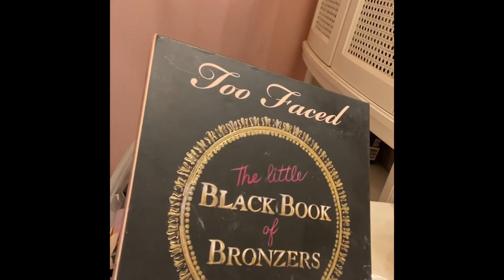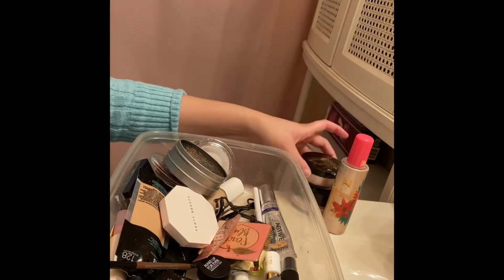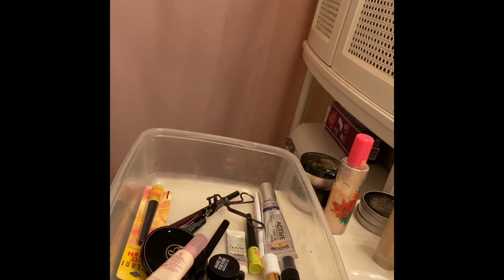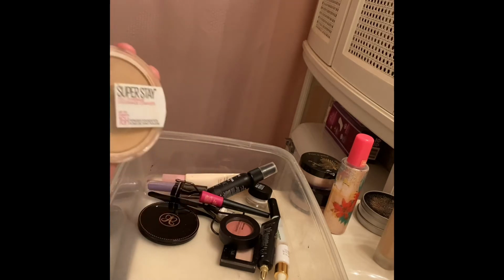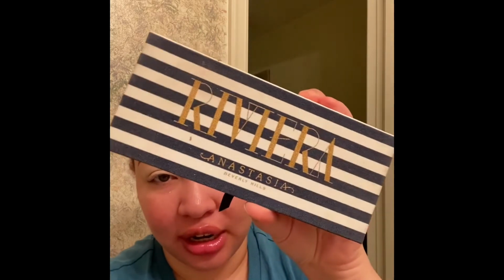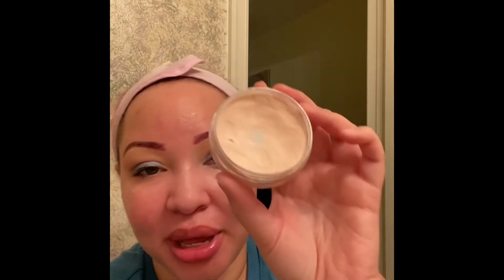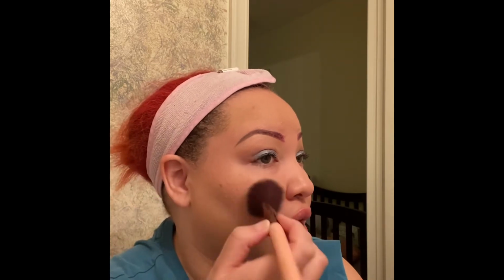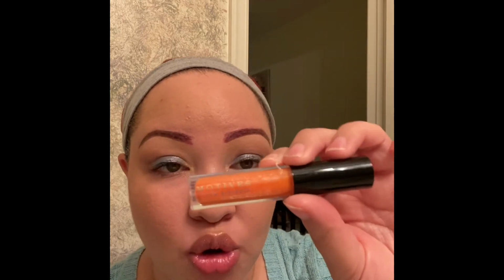Show My Stash Try On!| Jan &Feb 2021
So I decided to take it back with this one! I’m showing you all what products I plan to use but also doing a try on!